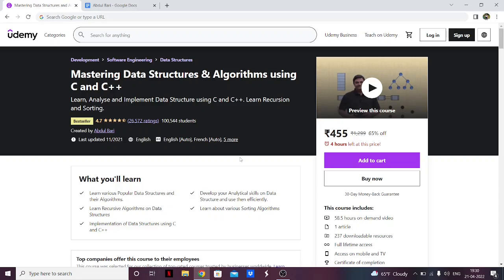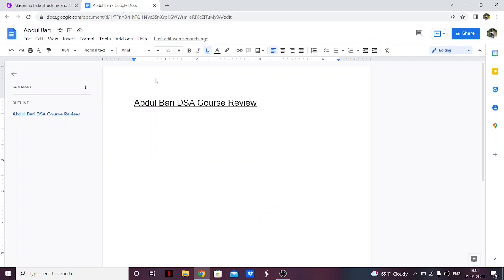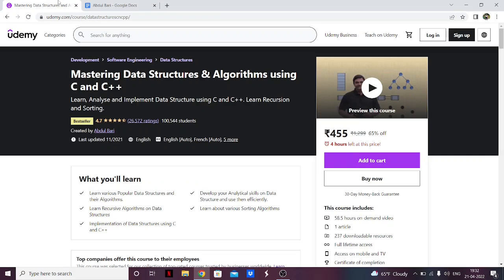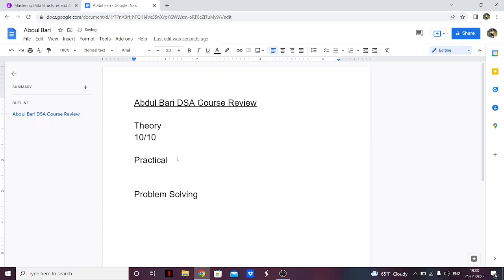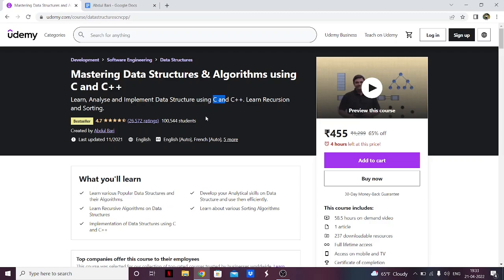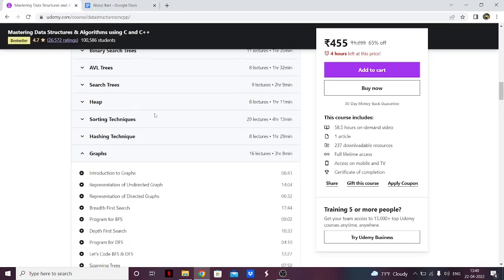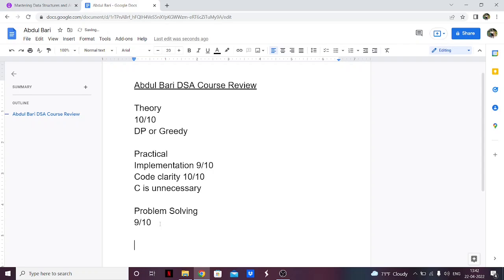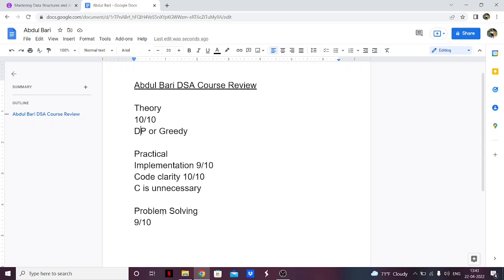Abdul Bari Udemy Course Review | Data Structures and Algorithms in C and C++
A lot of people have been asking me about this course so here's a review, if you have any doubt just let me know in the comments I can clarify it for you, also if need any suggestions on course to buy, let me know.